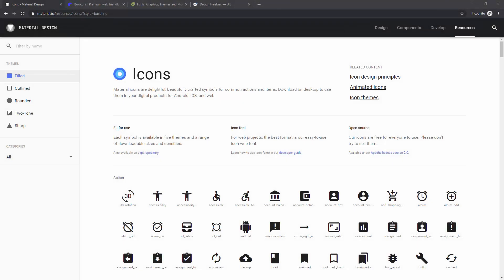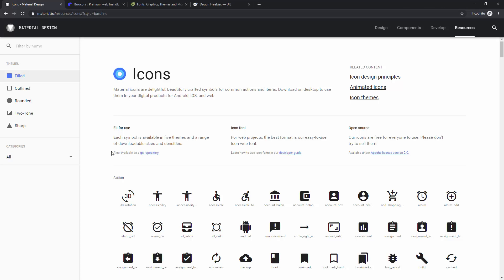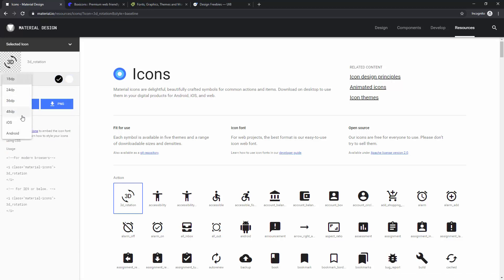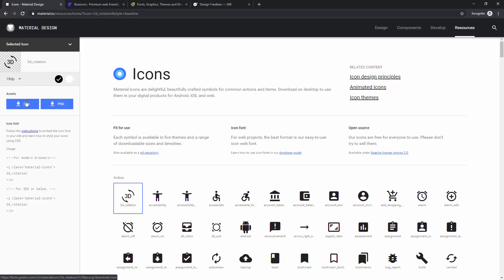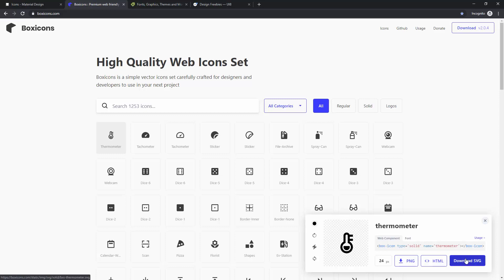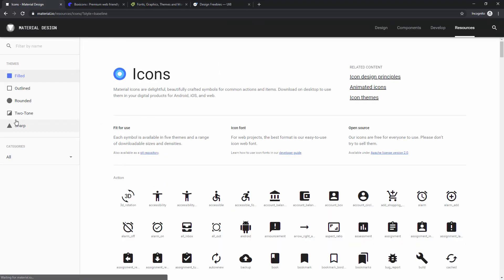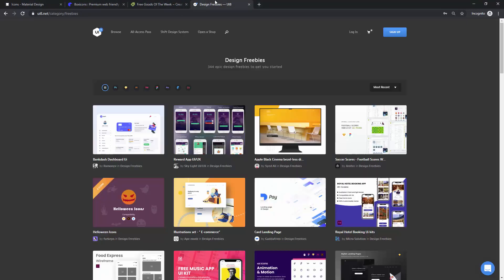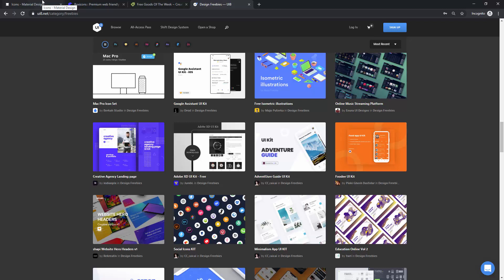Using Free Icons - Adobe Xd Basics Course